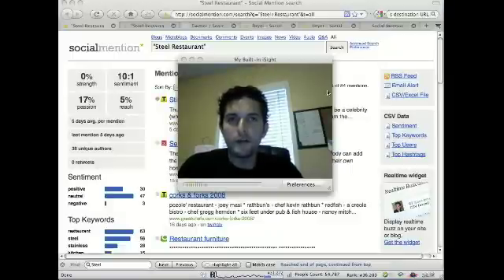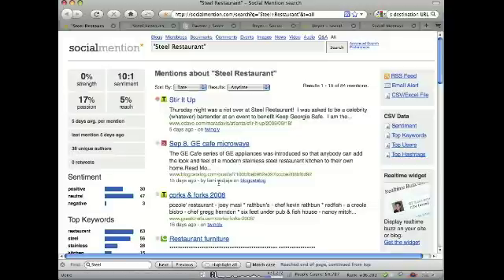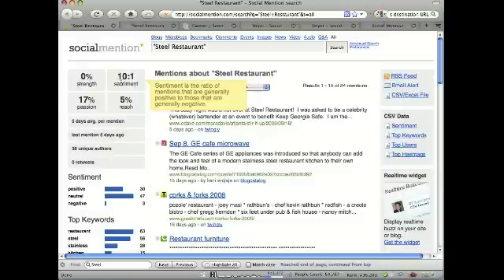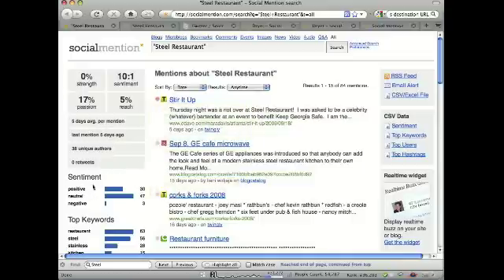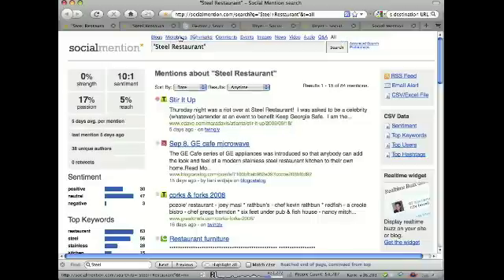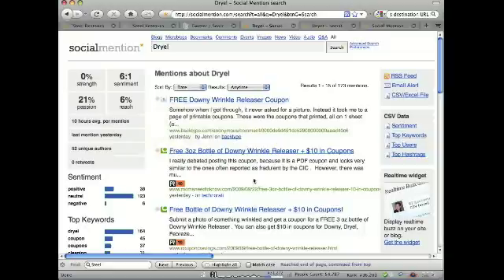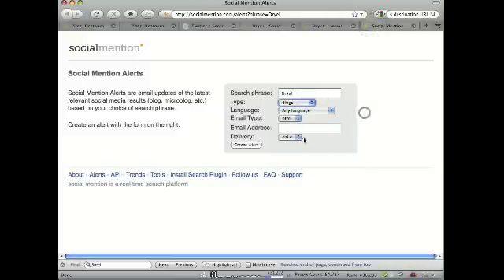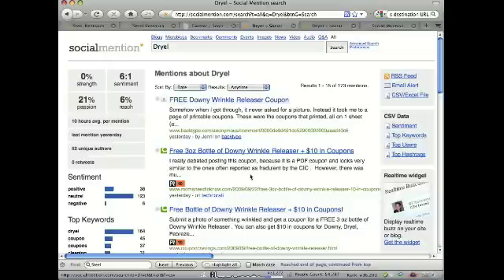Social Mention Tutorial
Social Mention is a Social Listening / Reputation Management solution. It monitors all kinds of social media - blogs, twitter, etc - and reports back what people are saying about your brand. This tutorial shows that it isn't perfect, but it is pretty cool. You can see more on the blog post